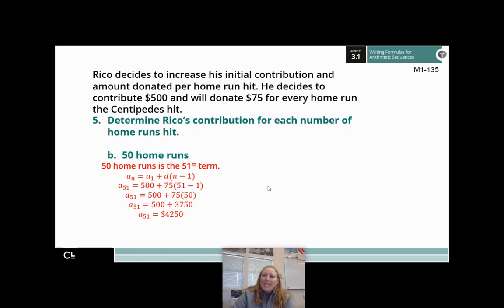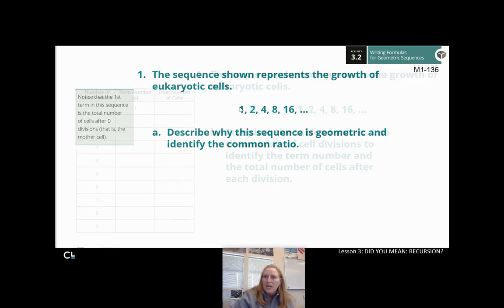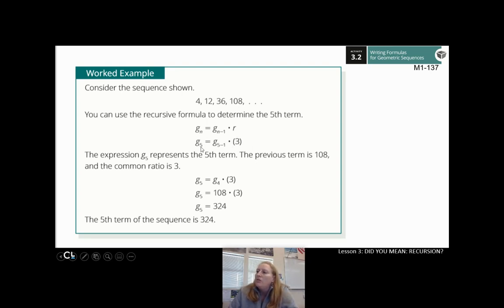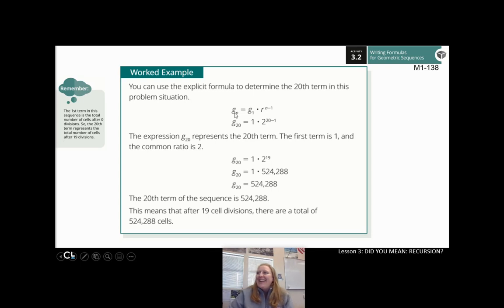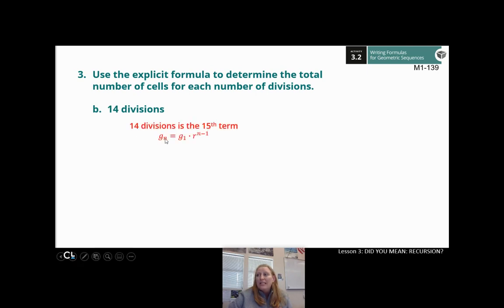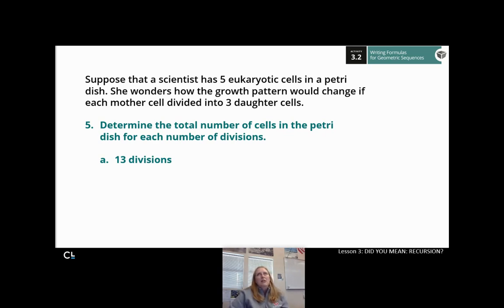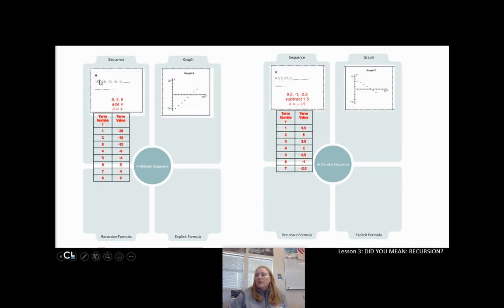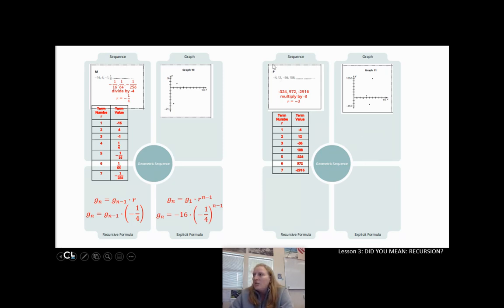Integrated Math 1: M01 T02 L03 (Day 2) Determining Recursive and Explicit Expressions from Contexts